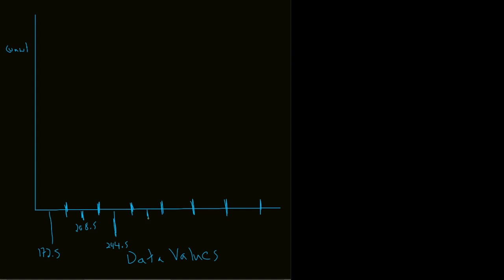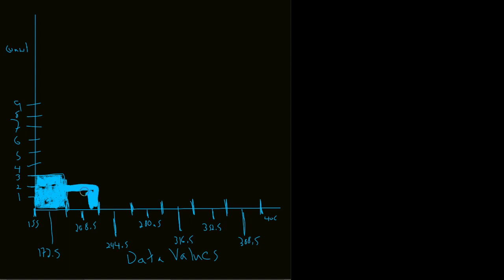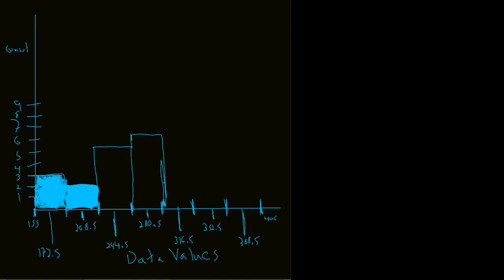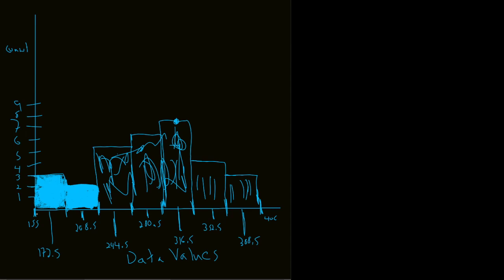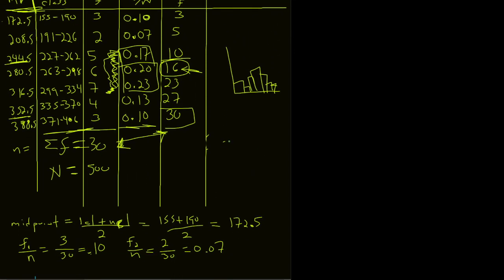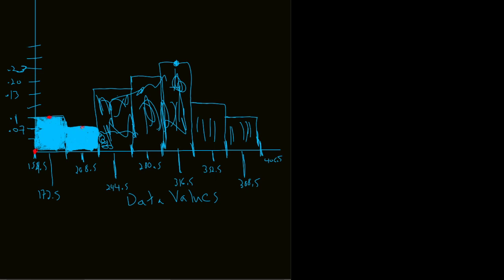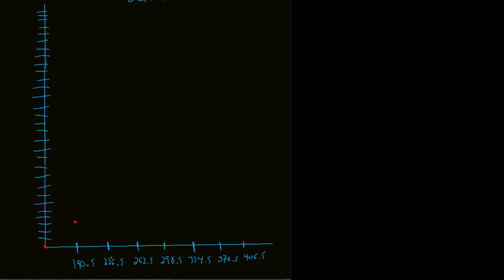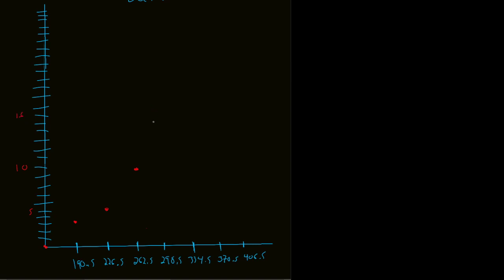MAT 143 Chapter 2 Section 1 - Histograms, Ogives and Frequency Polygons